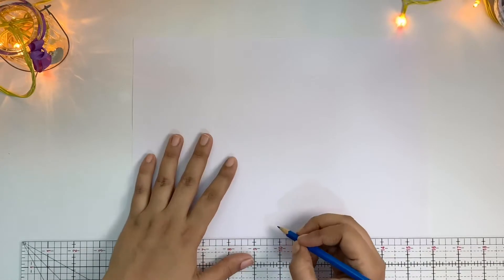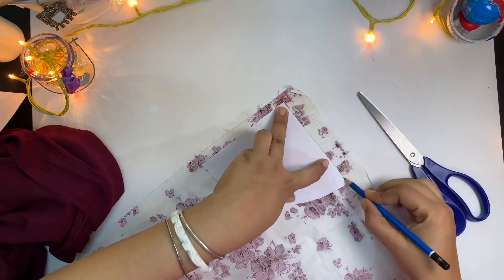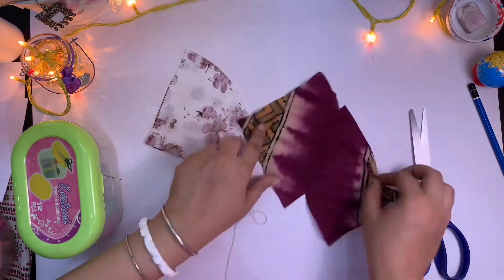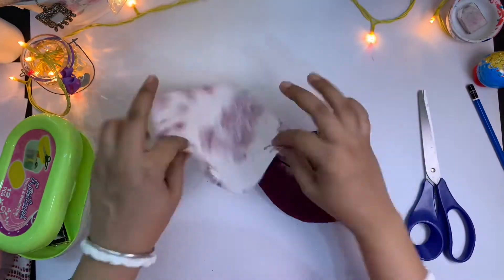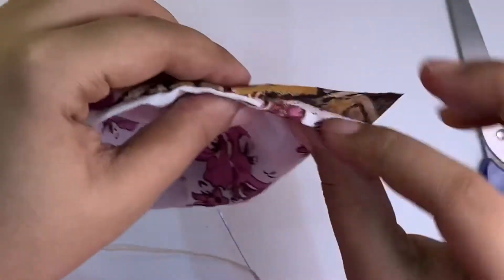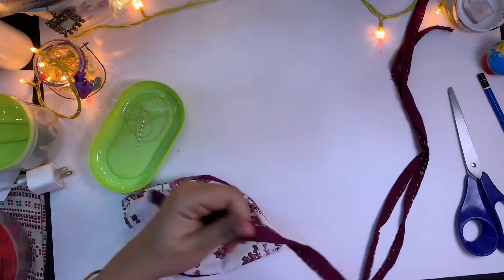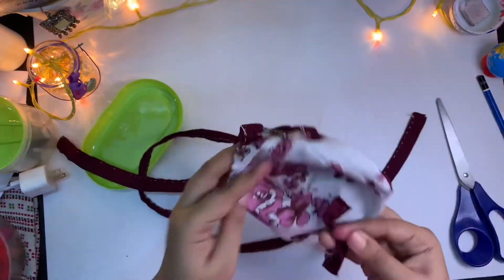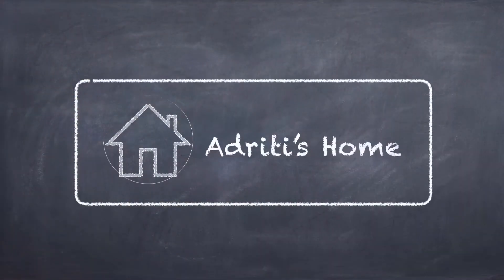Mask Making Ideas | How to Make 2-in-1 Fabric Face Mask | DIY Face Mask | Mask Making Tutorial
A mask is your best friend in this Covid era, and it has rightly become an indispensable part of life. You may forget to wear your engagement ring but you can't afford to forget your mask. Jokes apart.. Life without a mask is dangerous, scandalous, unethical and beyond imagination, given the current situation. So let's turn something boring and regular into something smart and pretty.
During this lockdown reusable Face Mask can be easily made at Home with minimum resources. In this video step by step we are showing, how to make 2 in 1 Face Mask with Cotton Fabric without using sewing machine. Cotton Fabric is a breathable, soft and easily available online and best fit for your mask.

1. New Cotton Fabric / New Cotton Handkerchief
2. Thread and Needle
3. Scissor
4. Paper, Pencil and Compass

Mask Making Ideas at Home.
How to Make Face Mask at Home Easily.
DIY Face Mask at Home.
Face Mask Making Tutorial.
Face Mask Using Cotton Fabric.
2 in 1 Face Mask.